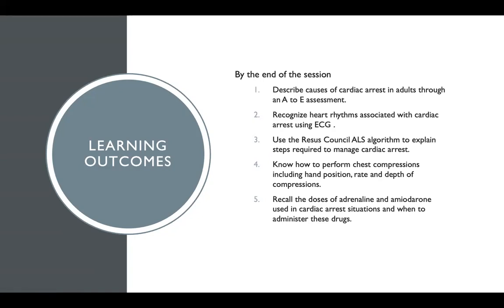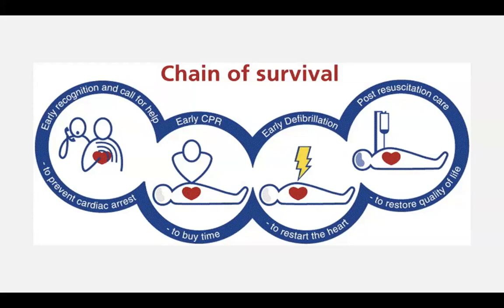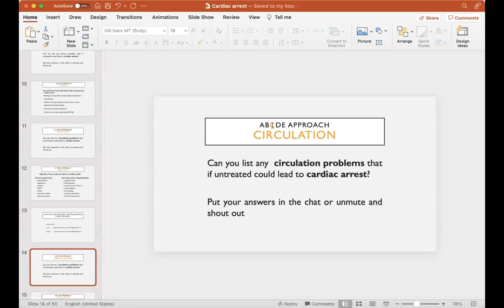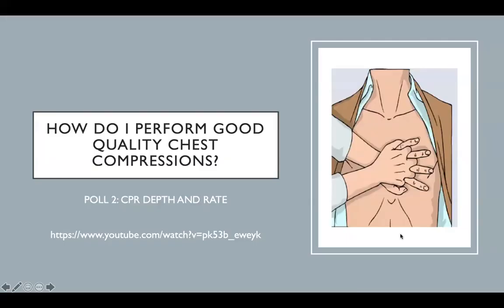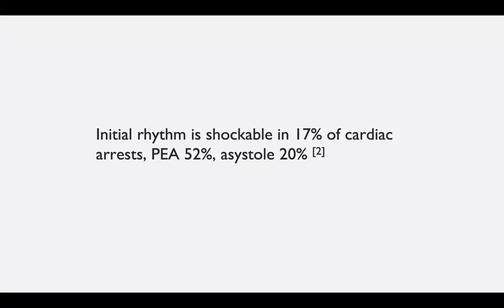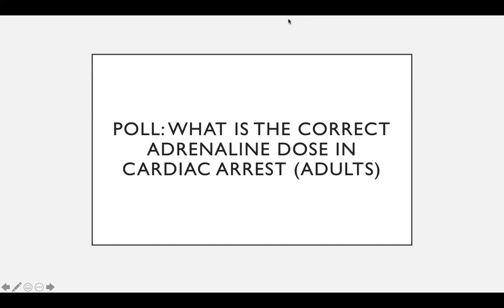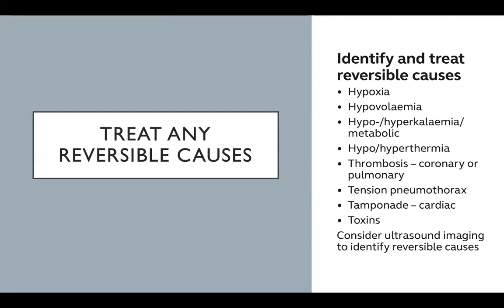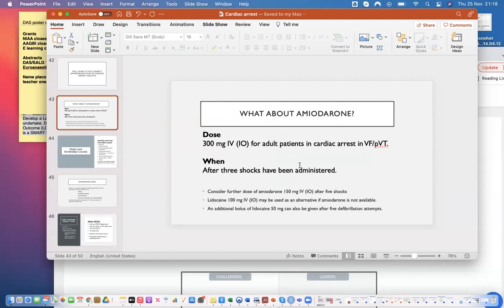Cardiac arrest management Dr Nicola Kelly